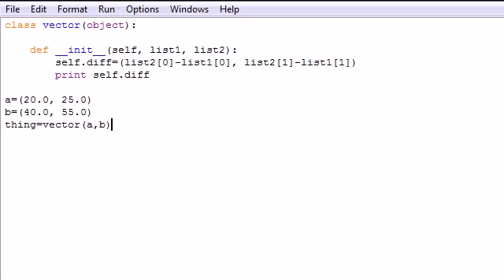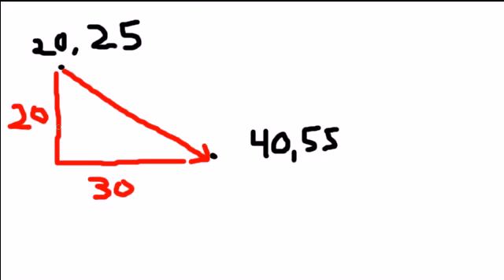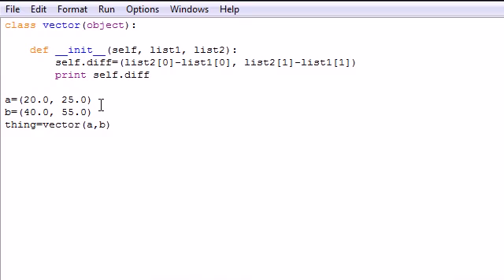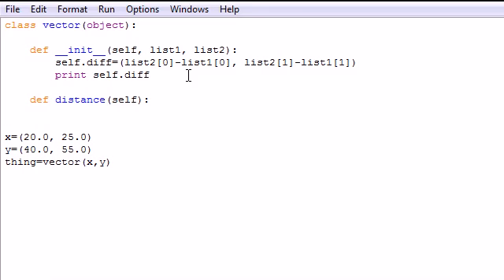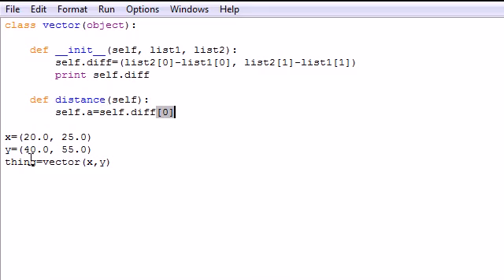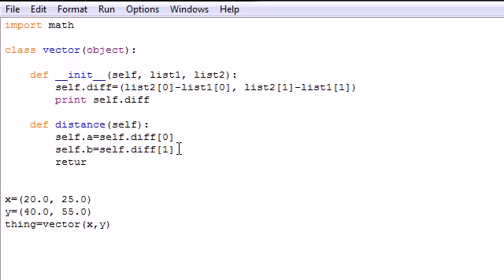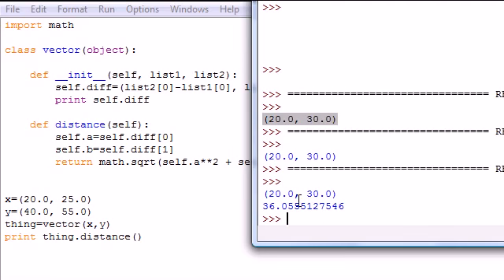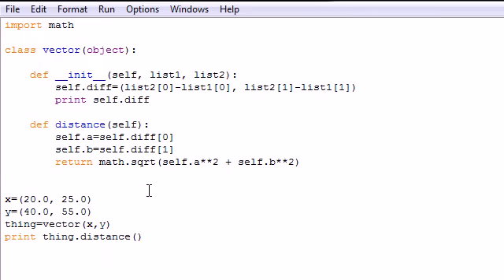Game Development Tutorial - 16 - Vector Distance